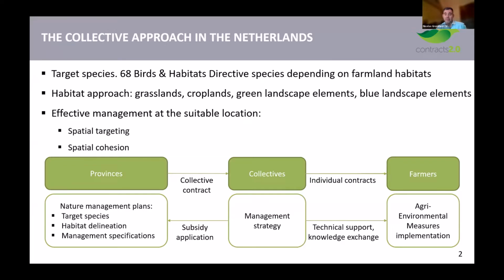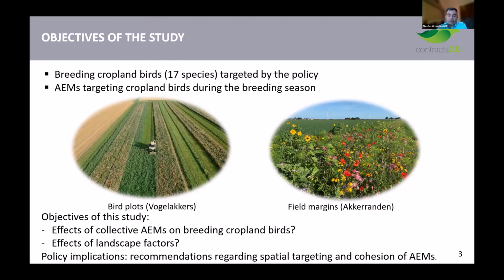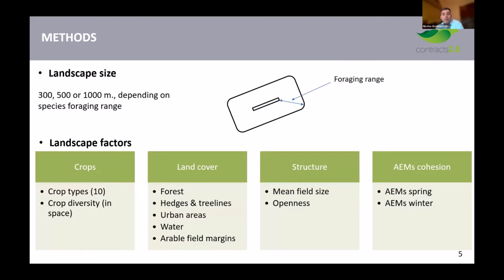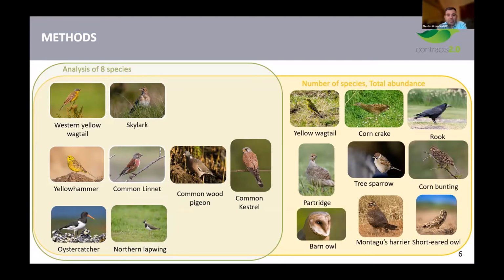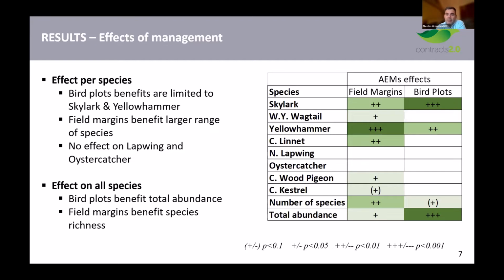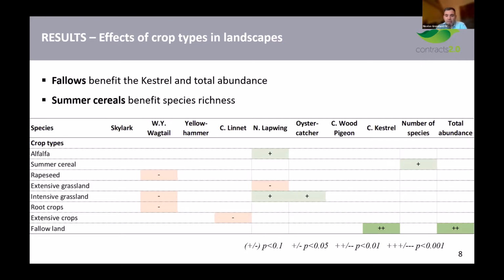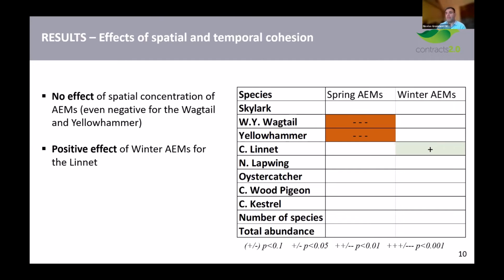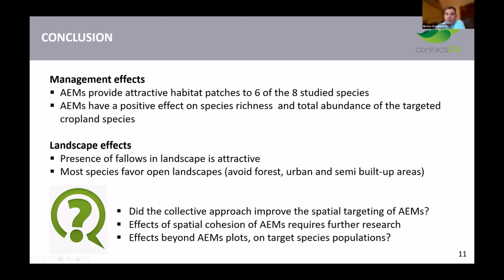Effects of collective contracts on cropland birds_NG_C2.0-webinar_28-01-2022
N. Grondard (@WURenvironment) presents his study “Effects of collective contracts on cropland birds in selected Dutch collectives”. This presentation was part of the Contracts2.0-Webinar “Implementing the Collective Approach – Evidence from Science and Practice”(28th January 2022).

Sorry for the missing first 10 seconds…We hit “record” a little to late.